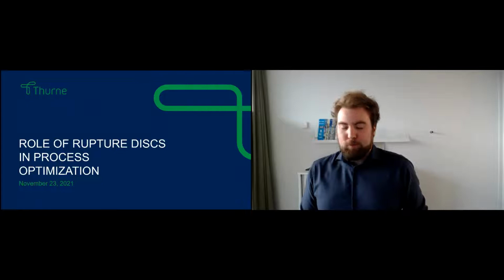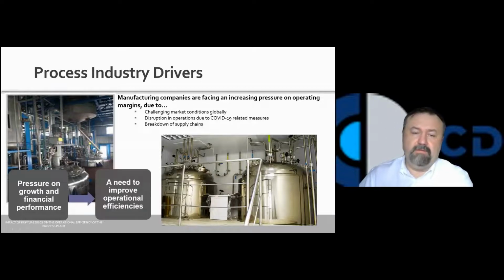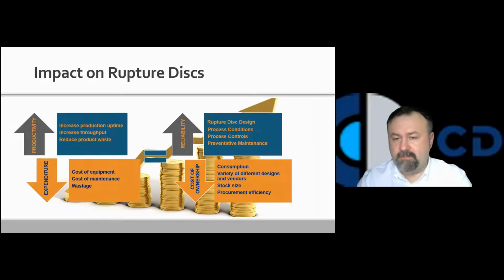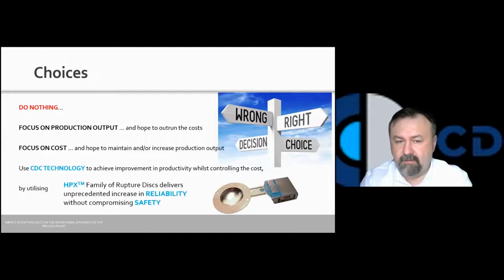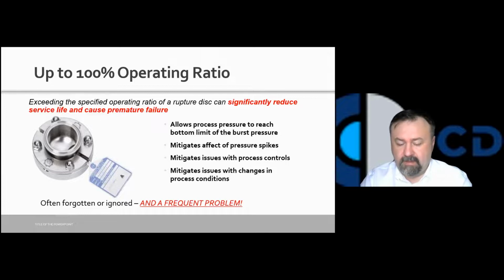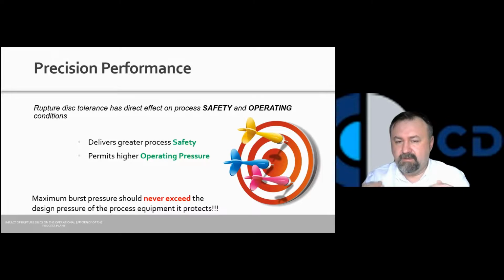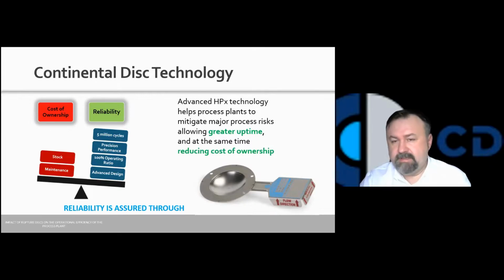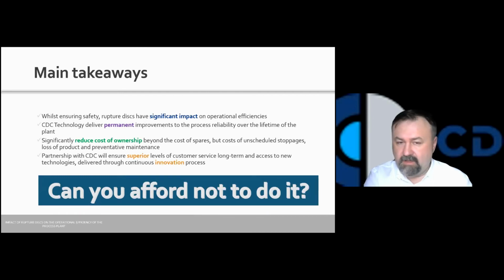Role of rupture discs in process optimization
In these troubled times, manufacturing companies are facing increasing pressure on operating margins, due to:
- Pressure to maximize production output;
- Minimize downtime;
- Disruption in operations due to COVID-19 related measures;
- Breakdown of supply chains.

In this video, we want to explain how you can use CDC (Continental Disc Corporation) technology to increase your production uptime, whilst limiting plant stoppages, operational cost and the risk of exposure for employees.

Presented by:
Philip Fedosenkov // Continental Disc Corporation, Category Manager
Alfred Berglund // Thurne, Product Sales Manager